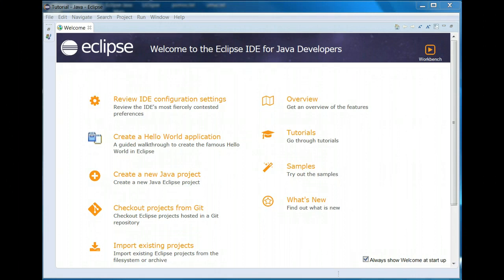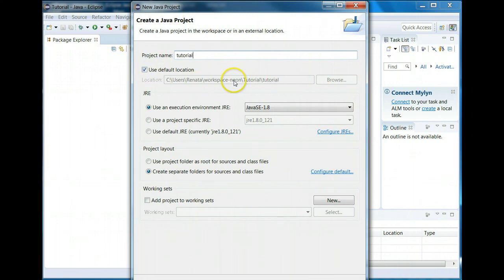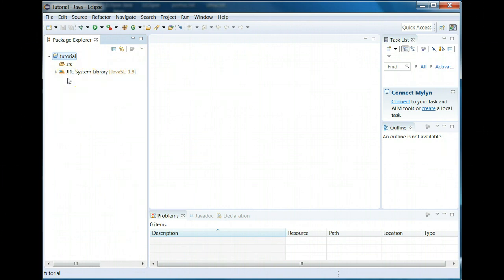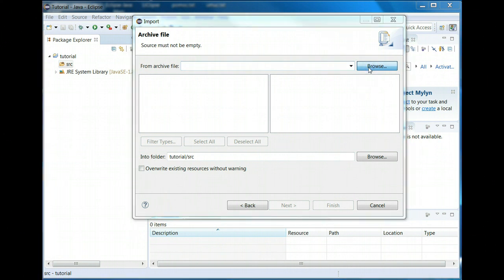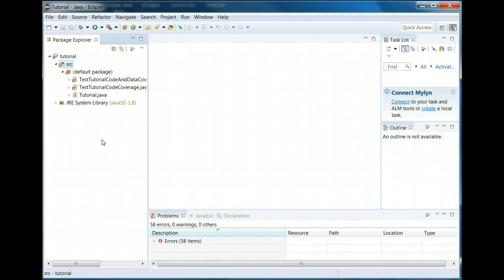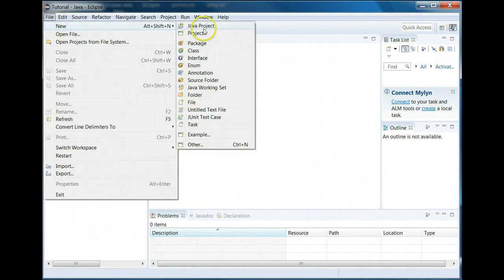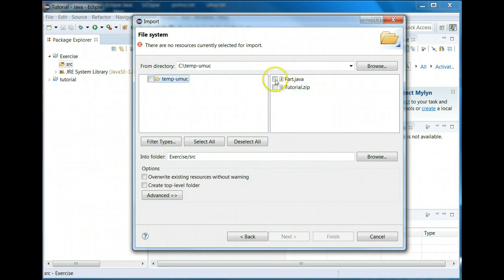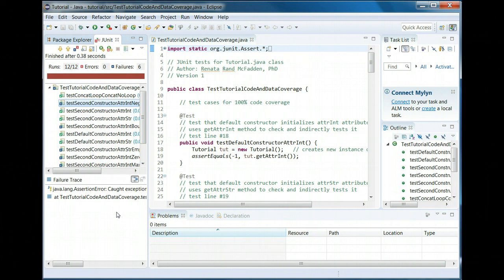Setup Eclipse For JUnit